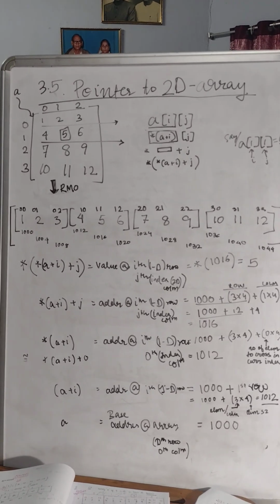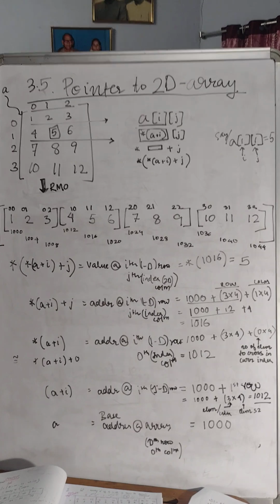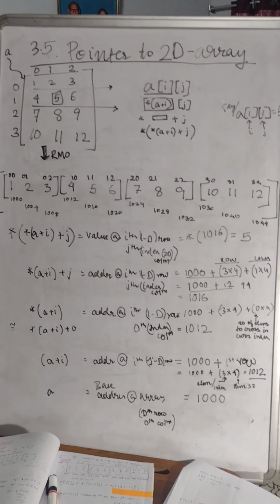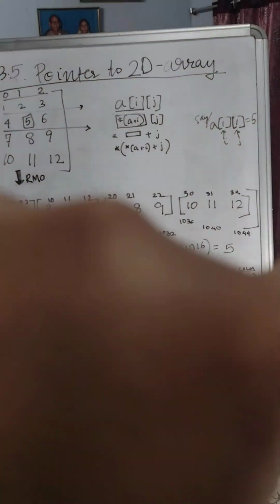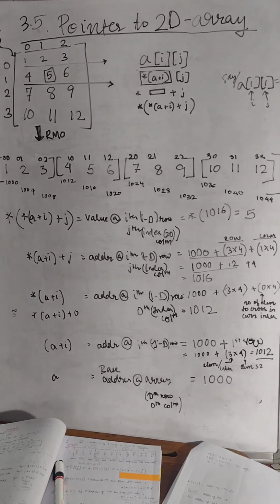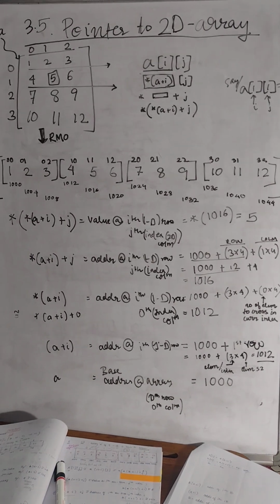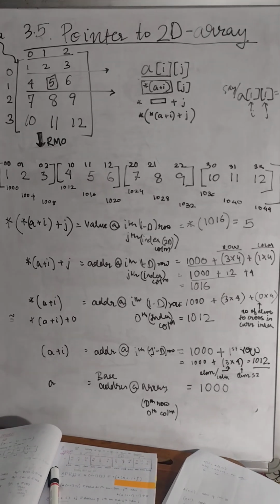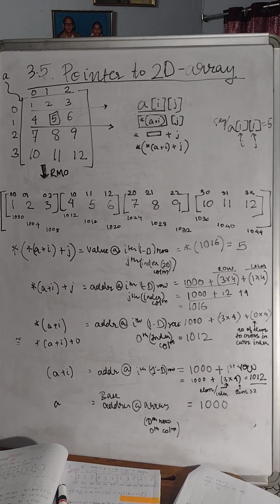P4.5 Pointer to 2D array